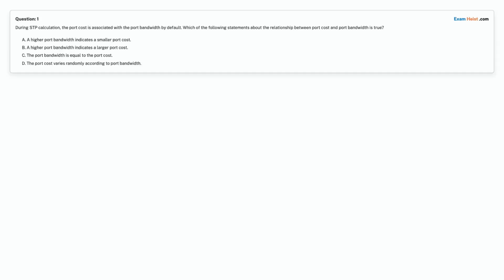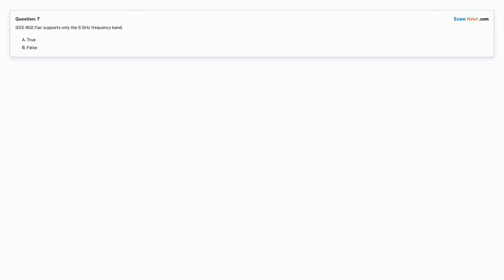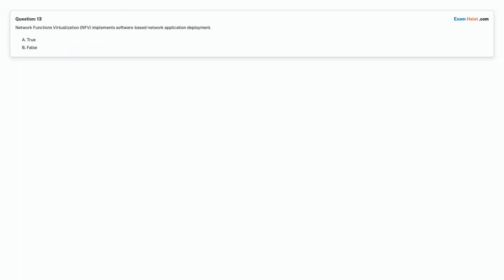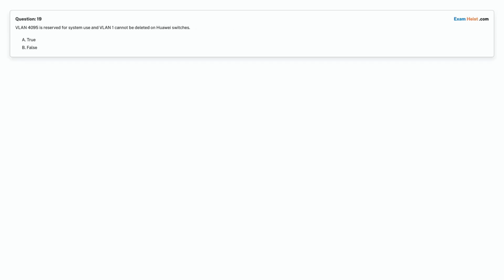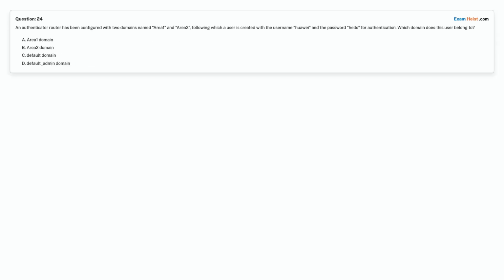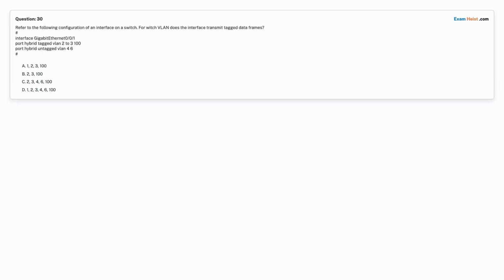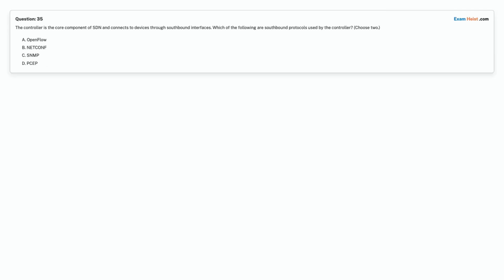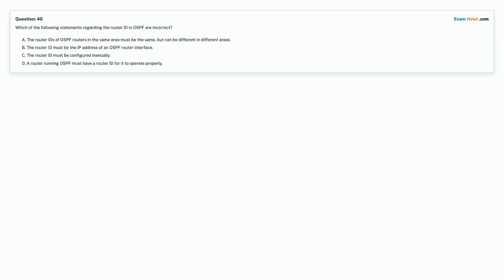H12-811 Echtprüfungsfragen & Antworten | Vollständiger Prüfungsleitfaden (mit Übungsfragen + kosten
H12-811 Echtprüfungsfragen & Antworten | Vollständiger Prüfungsleitfaden (mit Übungsfragen + kostenloses PDF) | Exam Heist

Bestehe deine H12-811-Prüfung mit Selbstvertrauen! 🚀 Dieses Video beinhaltet echte Prüfungsfragen mit Schritt-für-Schritt-Erklärungen, damit du nicht nur die Antworten, sondern auch die dahinterstehenden Gründe verstehst. Alle Antworten sind durch Verweise auf offizielle Quellen untermauert, um maximale Genauigkeit zu gewährleisten.

📌 Was du in diesem Video bekommst:
• Authentische H12-811 Fragen aus aktuellen Prüfungen
• Klare Erklärungen mit Google/official Verweisen
• Prüfungs-Tipps, Tricks und Fallstricke, die du vermeiden solltest
• Ein kostenloses herunterladbares PDF für eine schnelle Wiederholung

💡 Warum Exam Heist?
Exam Heist bietet dir aktualisierte, echte Prüfungsfragen und -antworten, die dir helfen, smarter, schneller und kostenlos zu lernen. Tausende von Lernenden vertrauen Exam Heist, um ihre Zertifizierung beim ersten Versuch zu bestehen.

Teile das kostenlose PDF mit deinen Freunden oder Kollegen, die sich auf die H12-811 vorbereiten.

Viel Glück!